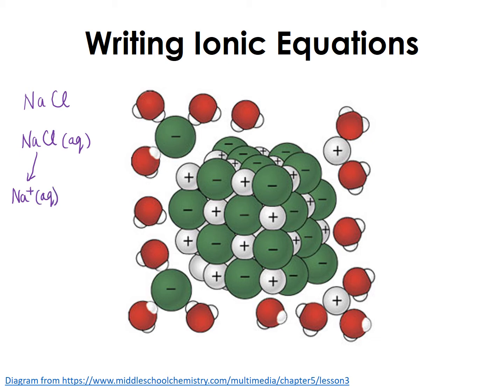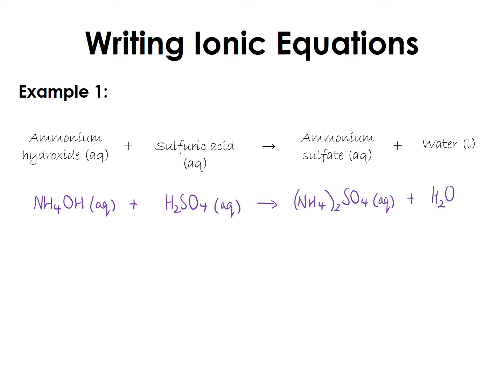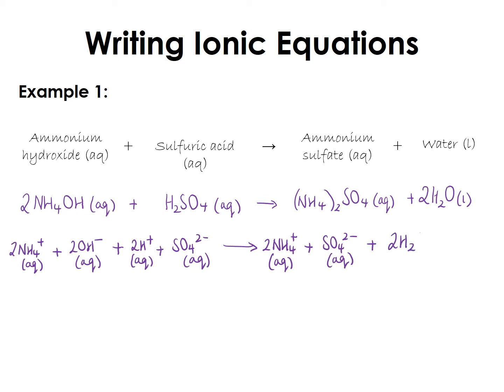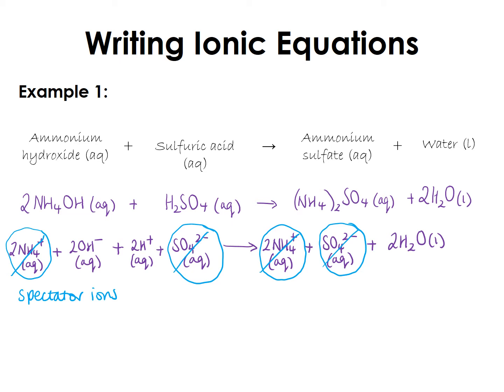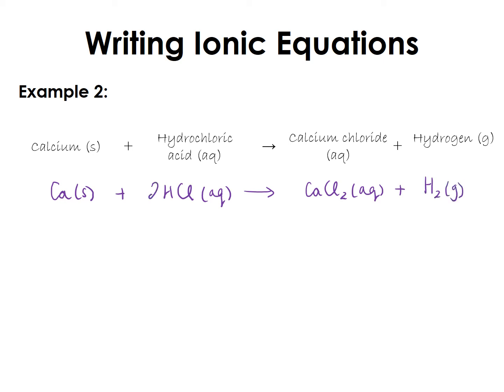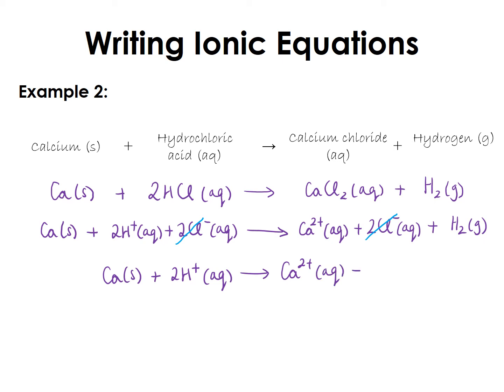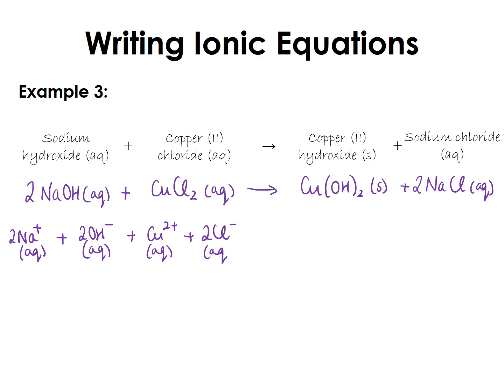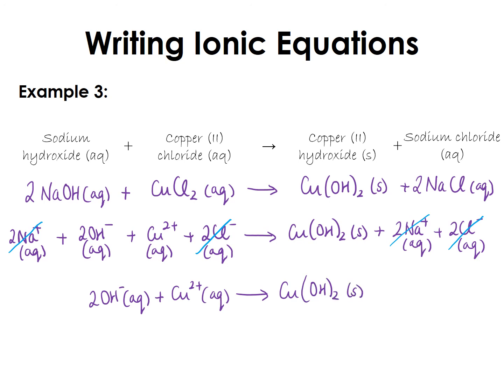Introduction to Ionic Equations